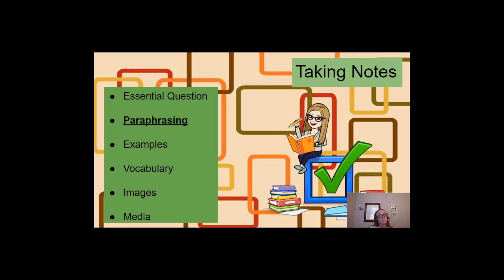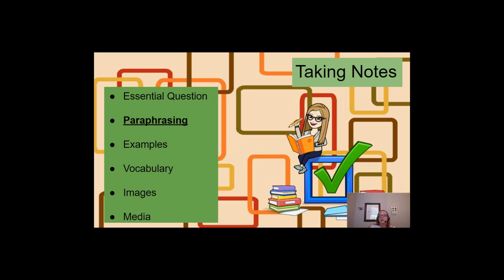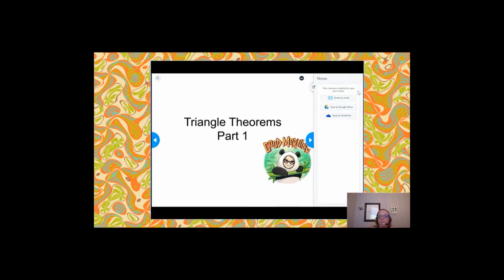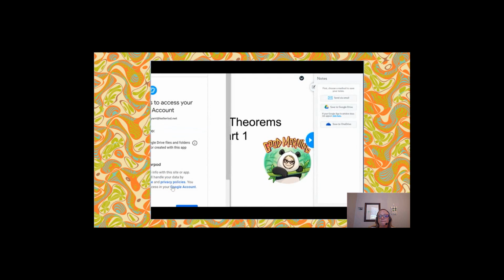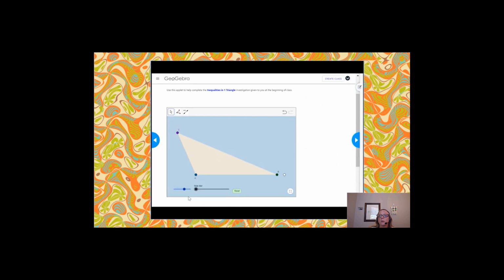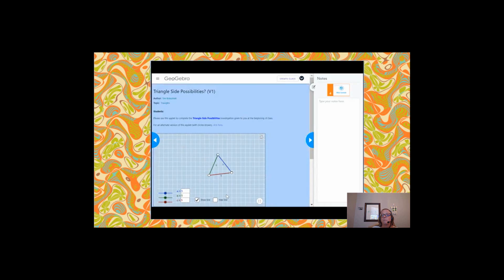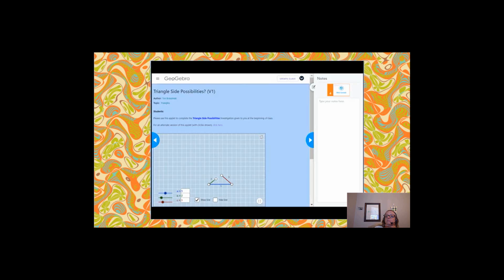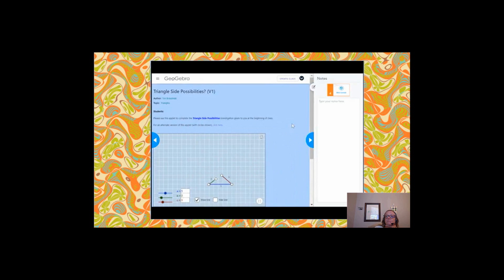Taking Notes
This video is all about taking notes. There are 5 follwoing videos in this series.